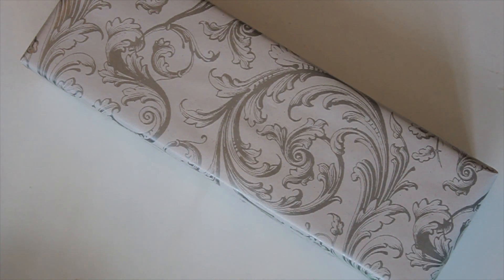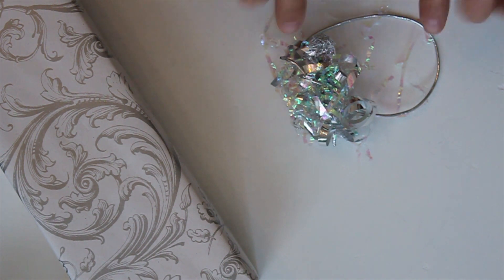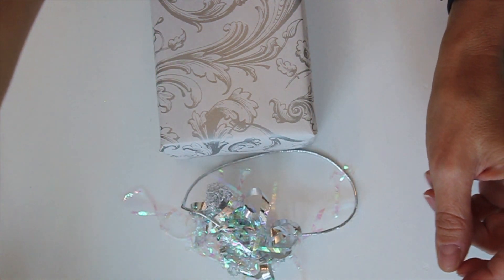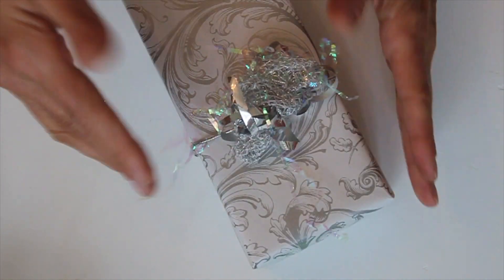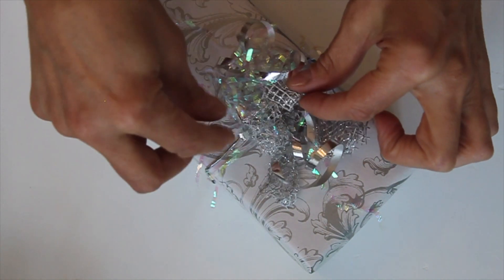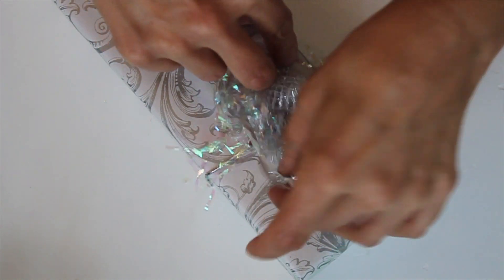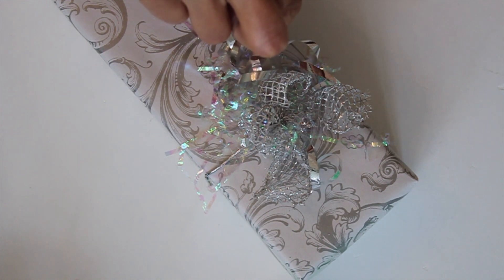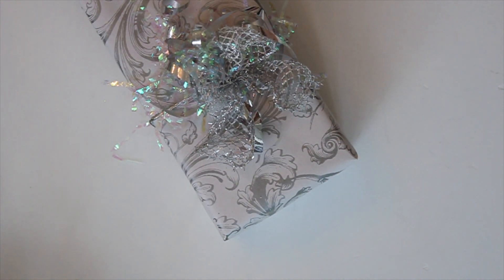My Secret Weapon for Great Gift Wrapping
BOWhemian WRAPsody is a Youtube channel designated to all things related to gift wrapping. From wrapping paper to embellishments. Stretching your imagination using everyday items to make your gifts look beautiful for that special person on your list.

Did you know that GIFT GIVING is actually one of the many ways we communicate how much we love and appreciate someone. The presentation of your gift speaks volumes…set aside a few extra minutes and take your gifts to the next level. its all in the details!

This video tutorial teaches you what My Secret Weapon is when it comes to creating beautiful gives. You will learn how to save ribbon and embellishments to be re-used in future projects. This concept will save you time and money when it comes to creating beautiful gifts!